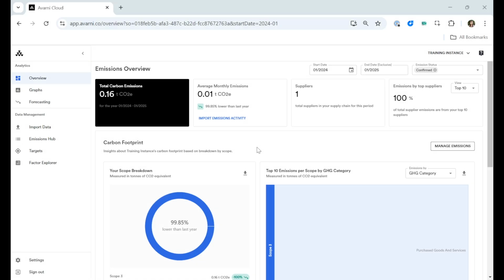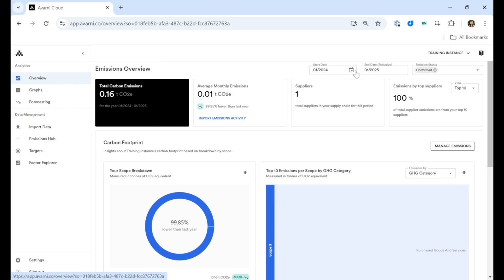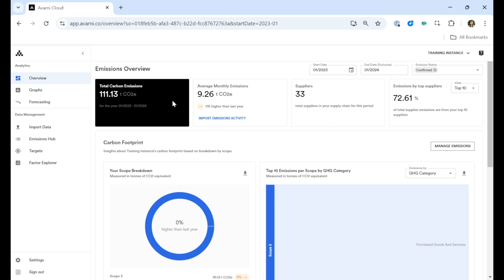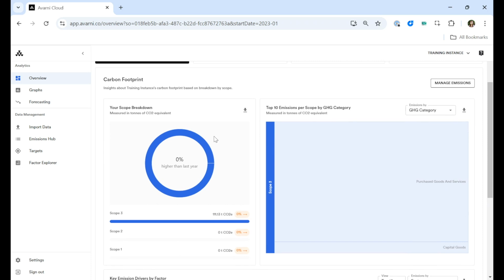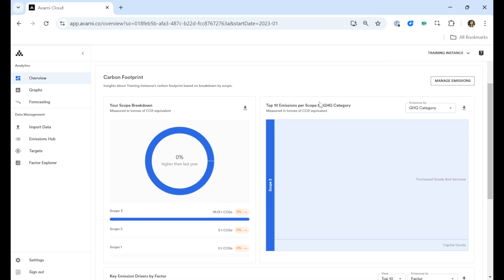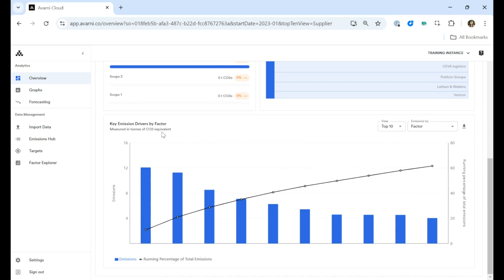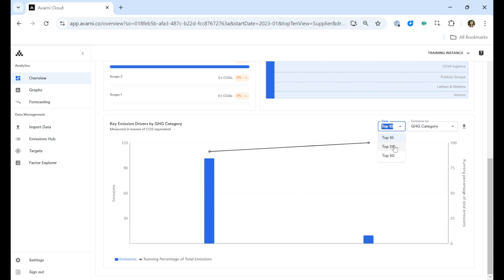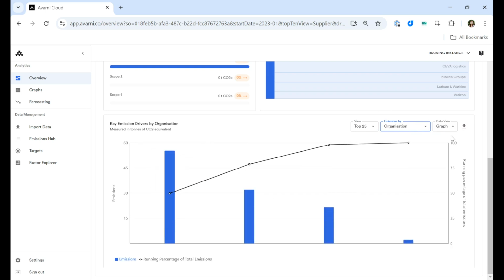Avarni V2: Using the emissions overview dashboard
Learn how to use the emissions overview dashboard within the Avarni platform.

Avarni is a carbon accounting platform helping companies achieve their net-zero targets. Driven by AI and the power of a global supplier network, Avarni cuts measurement, hotspot identification, and planning from months down to days, helping companies quickly understand and address their emissions exposure to make a real decarbonization impact.